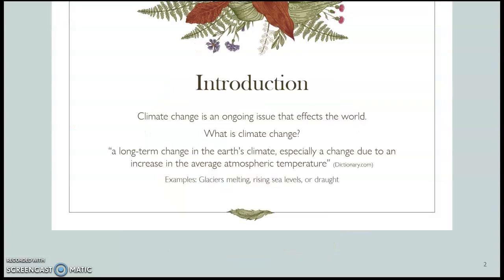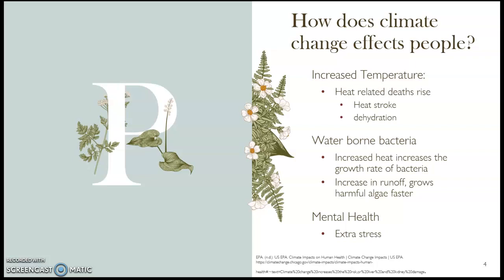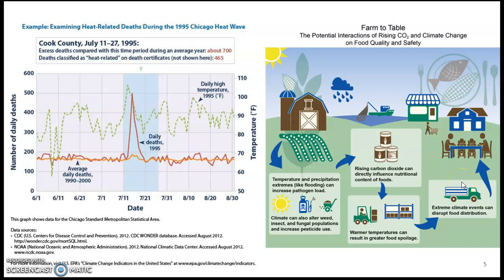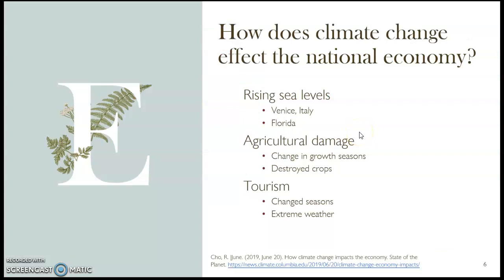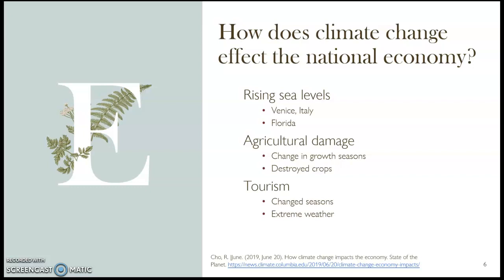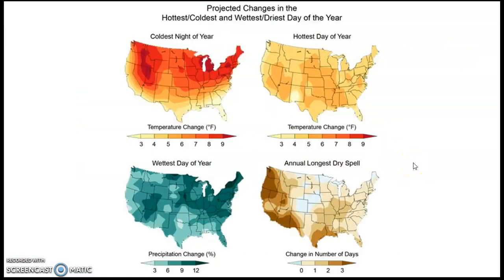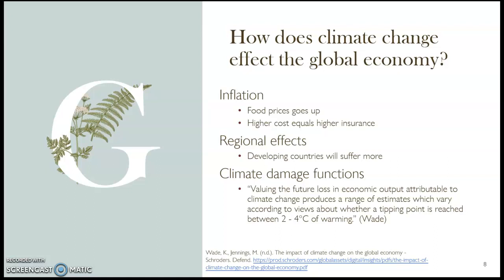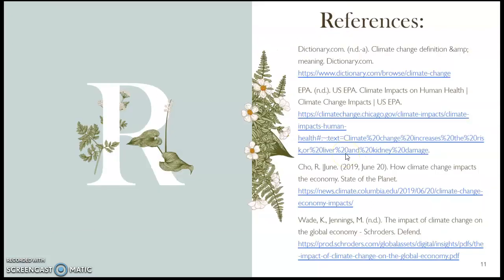climate change vs. humans